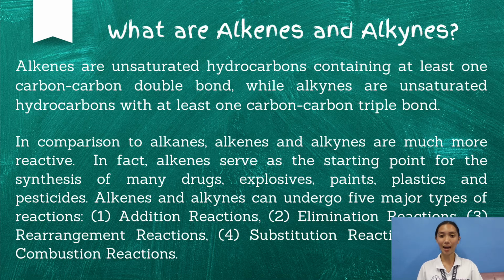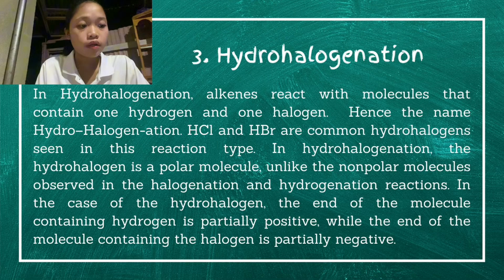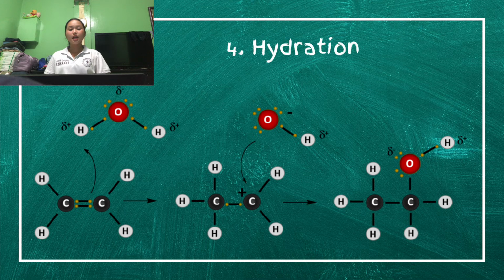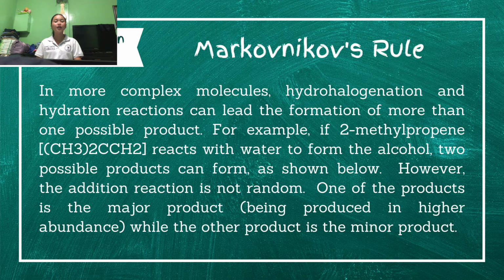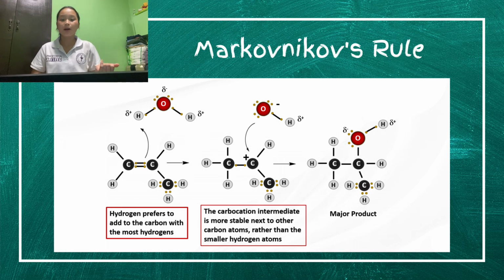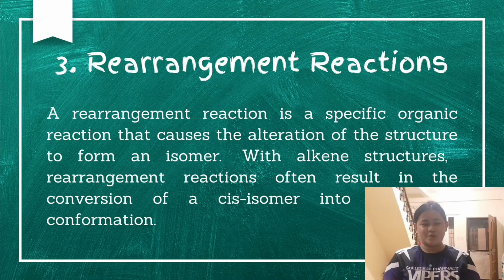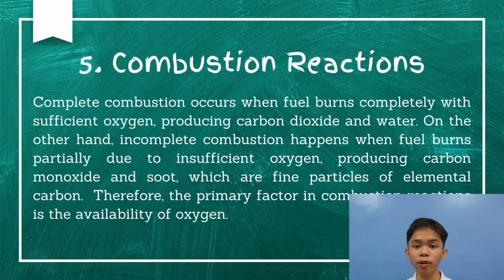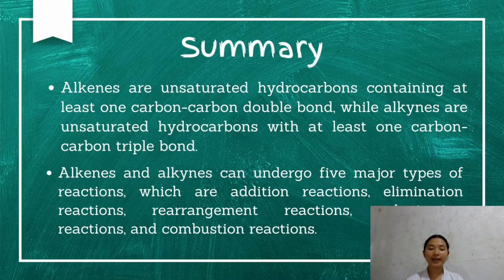BsPh107 Group 1-A : Reactions of Alkenes and Alkynes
Reactions of Alkenes and Alkynes | Organic Chemistry Task

This video is made for school purposes as part of our Organic Chemistry task in BsPh 107. It talks about the reactions of alkenes and alkynes.

Group Members:
- Althea Jane Abaniel
- Gina Lou Ancog
- Texter Yul Abao
- Camille Preslee Aro
- Chelsy Adams
- Sarah Mae Baay
- Jessa Alin
- Rosana Casandra Baldago
- Raizah Mae Amoy

We made this video to comply with our requirements.